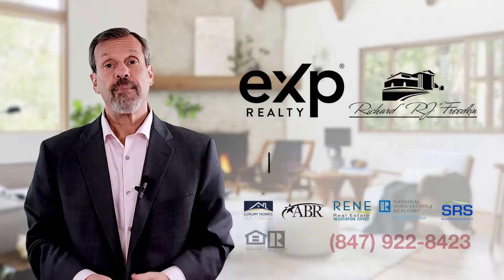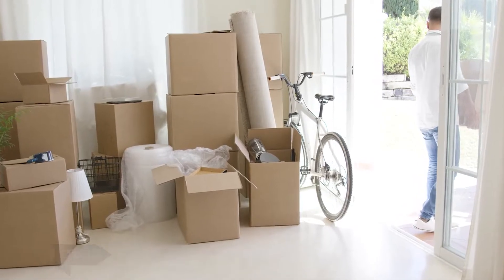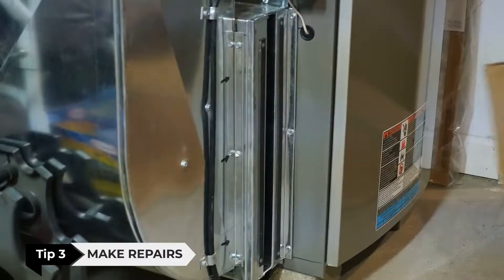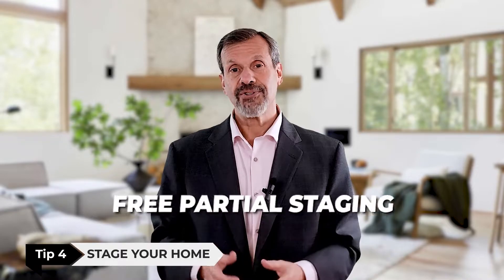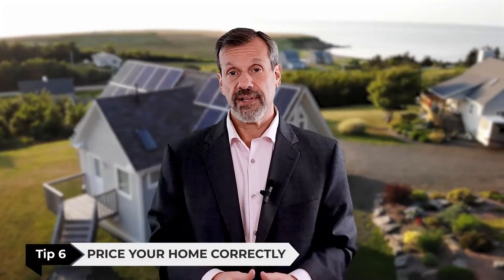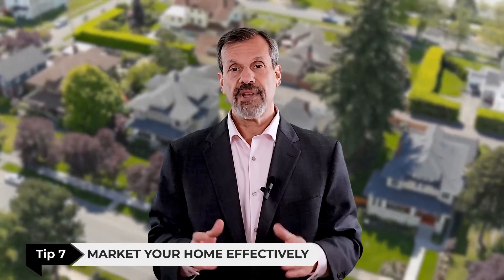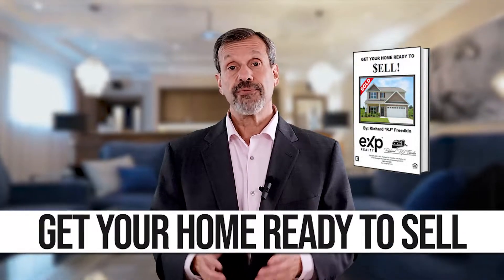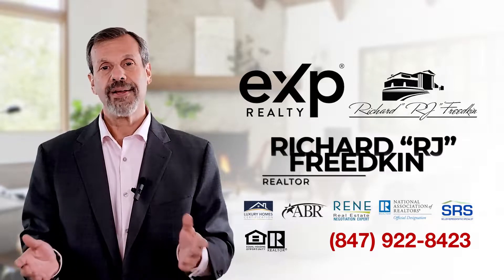Maximize Home Value: 7 Expert Tips for Top Dollar/richard j freedkin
Are you planning to sell your home and want to know how to maximize its value?

In this video, Richard Freedkin, a 40-year real estate expert and eXp Realty Realtor, shares his top 7 tips for getting your home sold for top dollar.

From decluttering and cleaning to staging and marketing, Richard covers everything you need to know to make your home stand out in the market.

Don't miss out on these insider secrets that can add thousands to the amount you get for your home.

Get your free 60-page booklet "Get Your Home Ready to Sell" and contact Richard Freedkin today to get started!

Richard Freedkin is a Full-Time Licensed Realtor who has spent over 40 years in the Real Estate Arena where he has acquired considerable in-depth real estate knowledge and expertise.

Within that time-frame, he successfully built, owned and operated one of the largest mortgage brokerage firms in Northern Illinois. He also bought, sold and managed millions of dollars of real estate, served as a general contractor rehabbing both single family homes and apartment buildings, and became an author and sought after national speaker on the subject of selling homes quickly and for the most amount of money. There really isn’t any aspect of Real Estate he doesn’t thoroughly enjoy including helping his clients achieve their goals and dreams.

To this day, his cutting-edge marketing methods and systems have helped thousands of fellow real estate investors and homeowners across the nation achieve success with their properties.

Using his Real Estate Broker’s License, Richard leverages his vast real estate knowledge, extensive experience, and unique systems to ensure his client’s goals turn into reality without the hassle typically associated with the industry. Richard has also studied and utilizes extensive negotiation strategies insuring whether you are a buyer or seller, that your interests and hard-earned money are well represented. He has studied, passed stringent curriculum courses and received several Realtor Certifications and Designations such as:

RENE – Real Estate Negotiation Expert
ABR – Accredited Buyer Representative
SRS – Seller Representative Specialist
LHC - Luxury Homes Certified
VA Certified Agent
Certified “Express Offers” Agent

WHAT SETS RICHARD APART FROM OTHER REAL ESTATE AGENTS?

Knowledge, experience, attention to detail and superior negotiation skills. For over 40 years, Richard has been involved in over 8000 real estate transactions in various capacities and understands all the complexities of the real estate marketplace.

Richard J. Freedkin, Realtor
RENE, SRS, ABR, LHC
eXp Realty, LLC
10 N. Martingale Rd. Suite 400